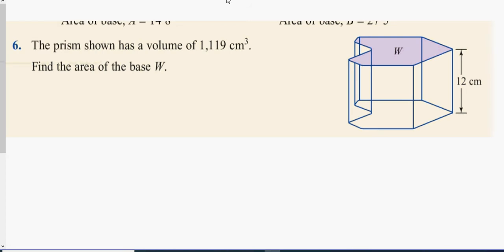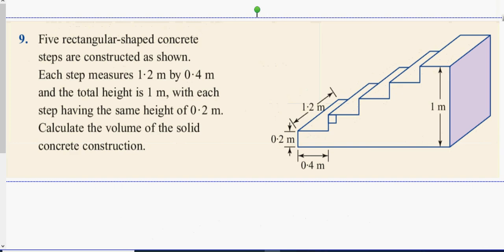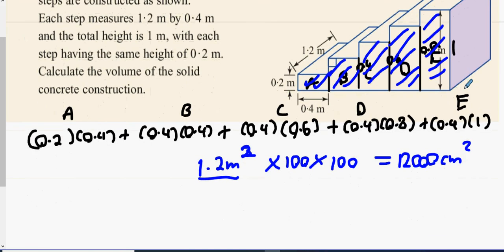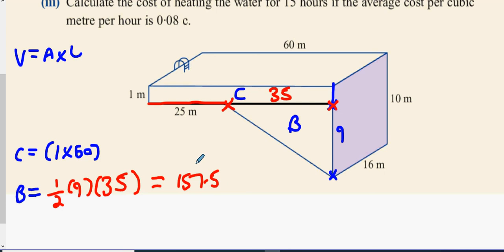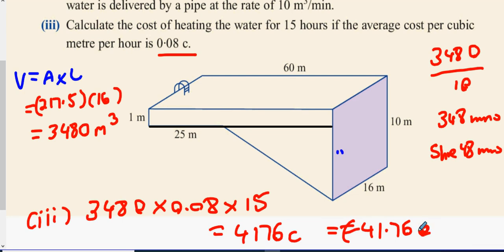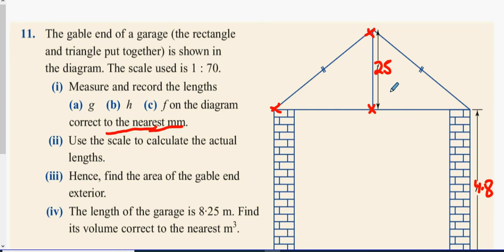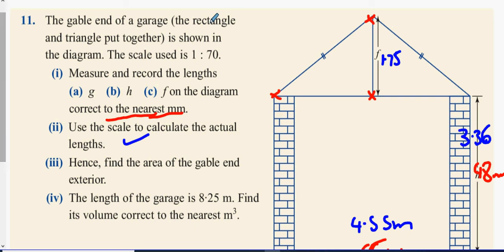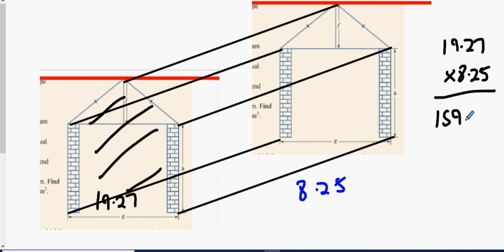3hons 18 3 q6q8q9q10q11